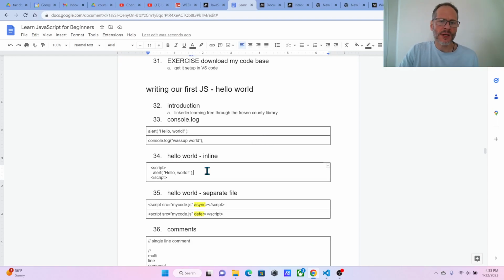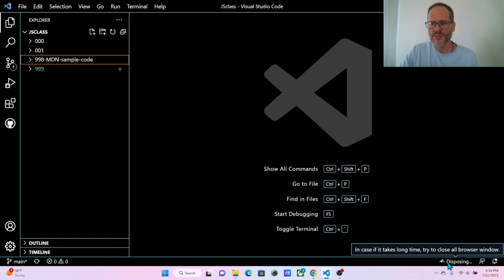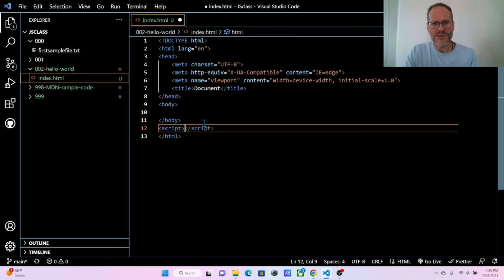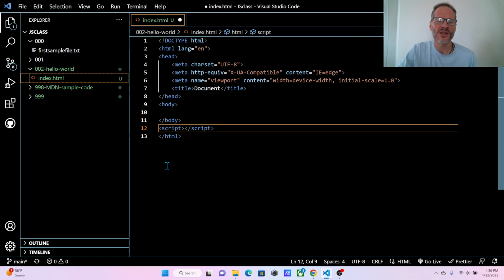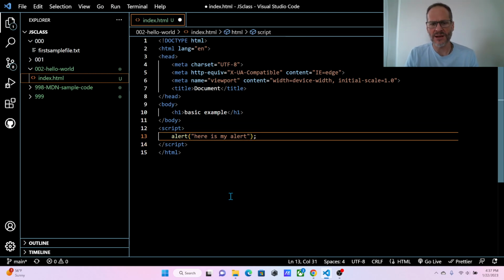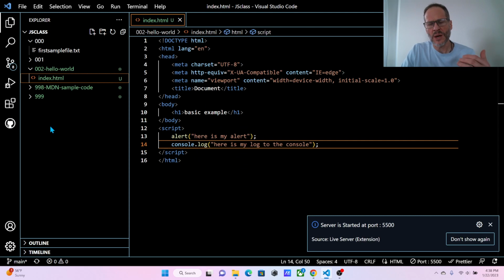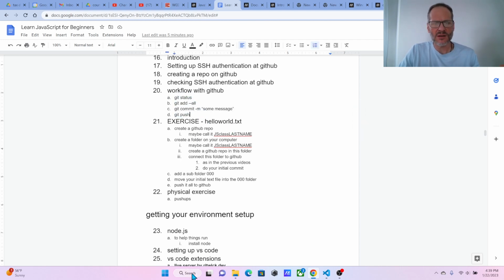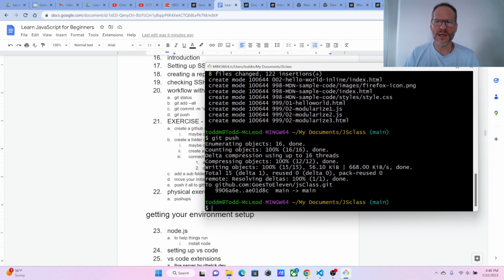Writing Inline JavaScript